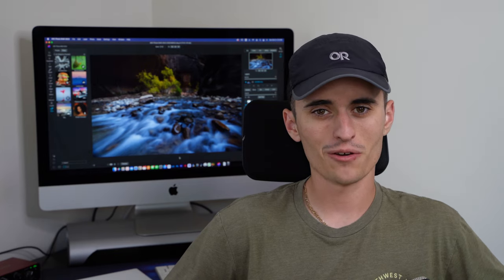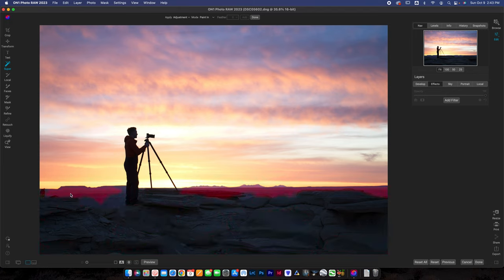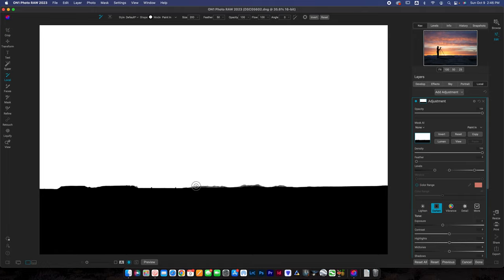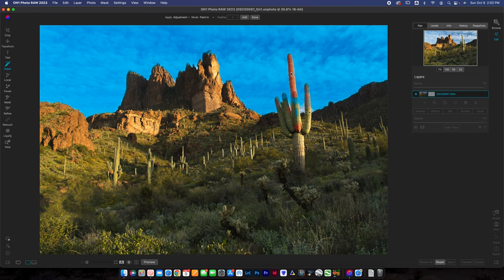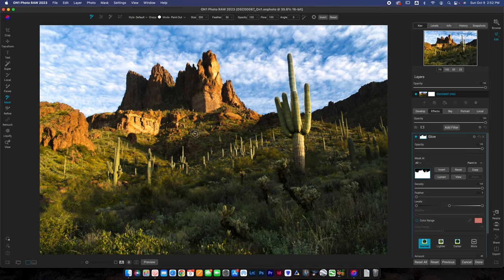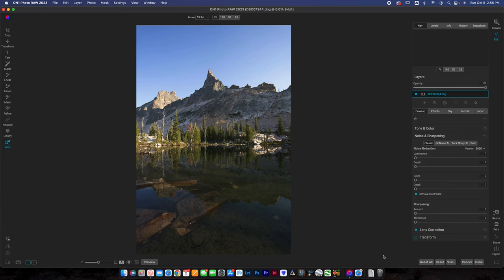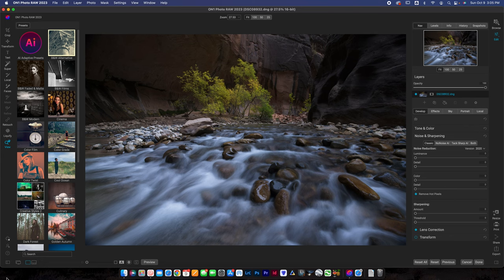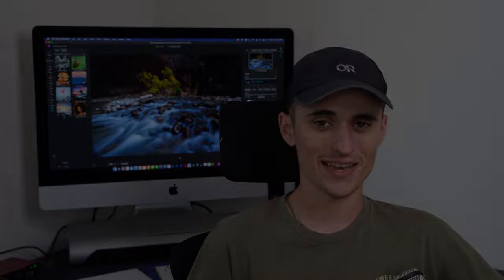NEW ON1 Photo RAW 2023 - Reviewing 5 of the Newest Features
ON1 has just released their brand new 2023 edition of ON1 Photo RAW, a full photo editing software. This year's update brings lots of brand new AI technology to the ON1 Photo RAW, meaning that you can edit your photos using the power of AI.

0:00 - Introduction
1:05 - Super Select AI
3:40 - Mask Adjustments
6:06 - Super Select AI
8:23 - TackSharp AI
10:26 - New SkySwap AI Features
12:30 - AI Adaptive Presets
14:22 - Conclusion